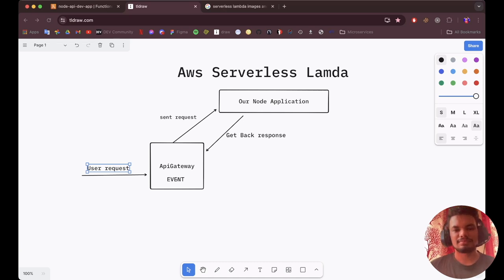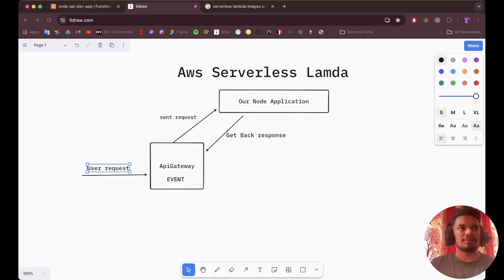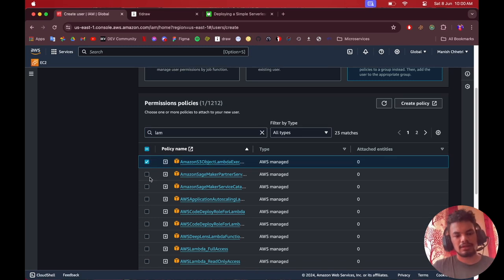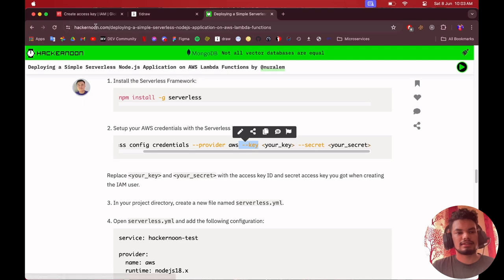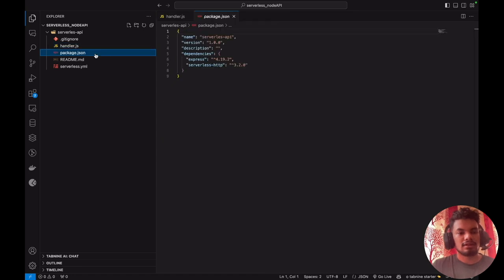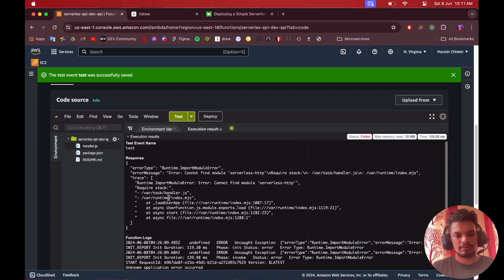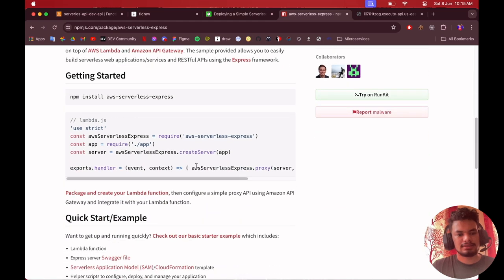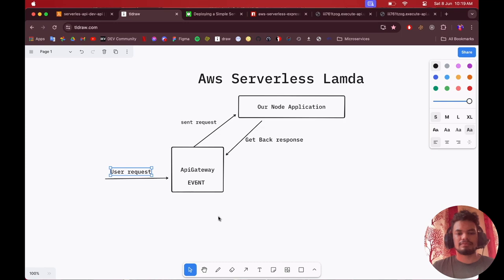issue 4 | Deploy Node API in AWS serverless Lambda 🚀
In this project,  we utilized aws serverless lambda to deploy our nodejs api.